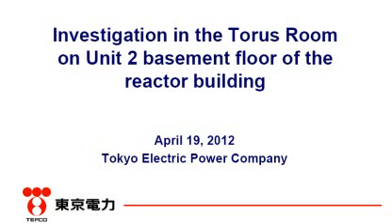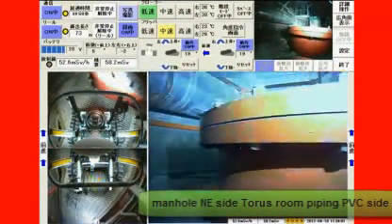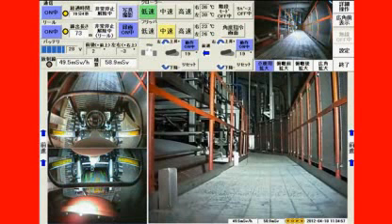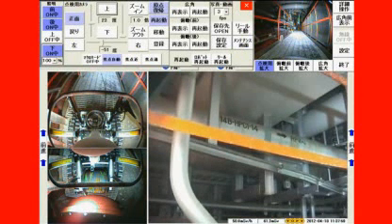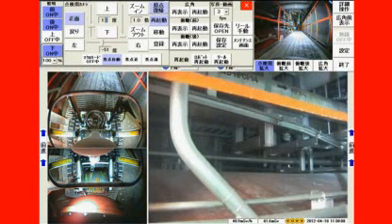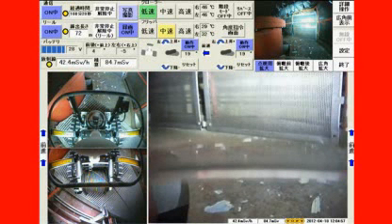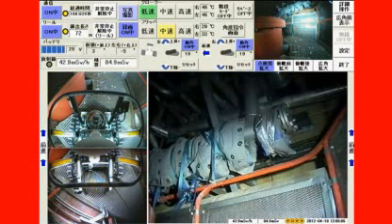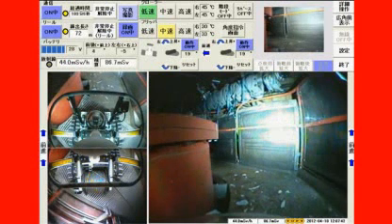Preperations are on the way to remove the 1500 spent fuel rods.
Its only going to take 100 years.
With- MsMilkytheclown